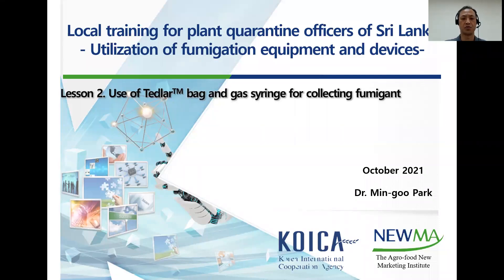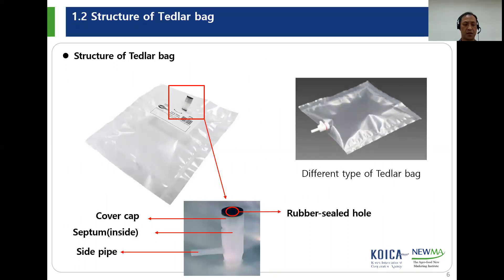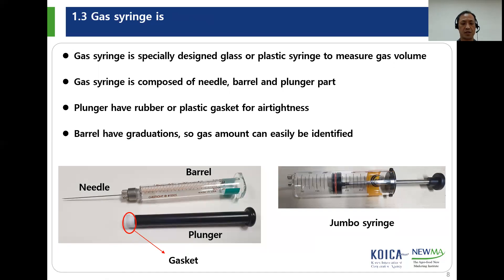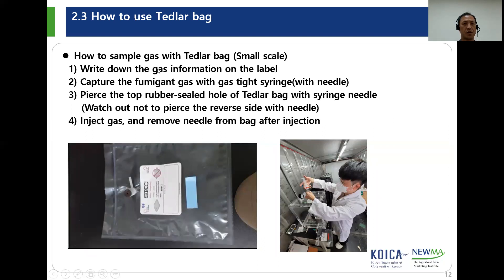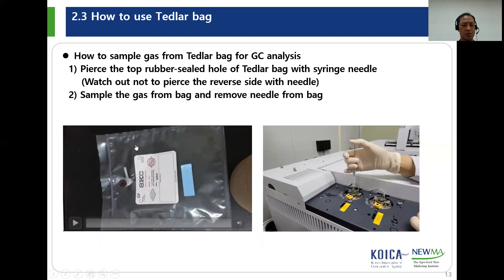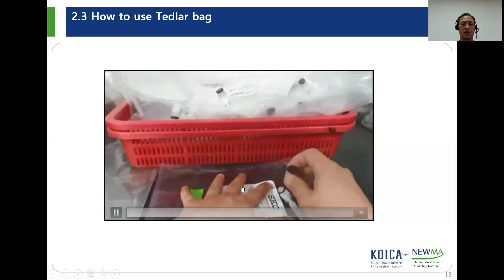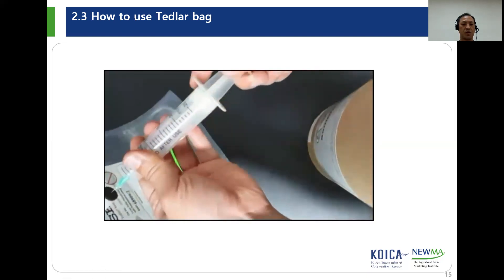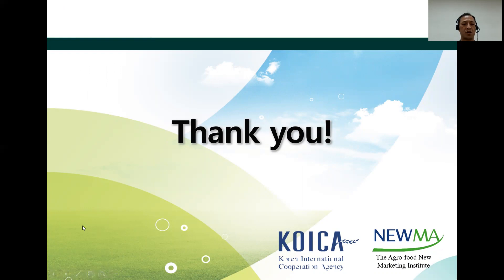Use of Tedlar bag and gas syringe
How to use of Tedlar bag and gas syringe to sample fumigants